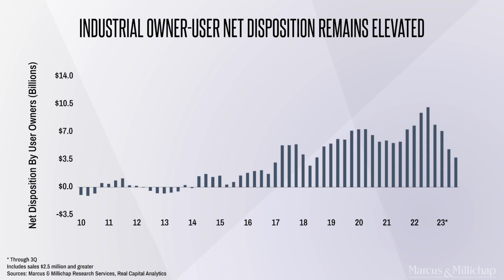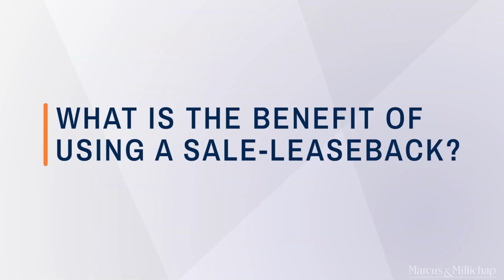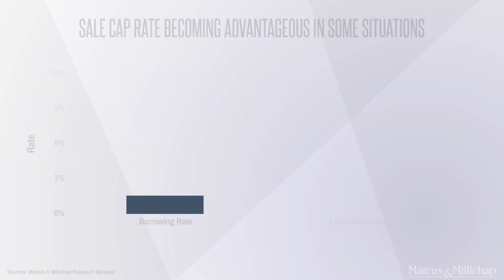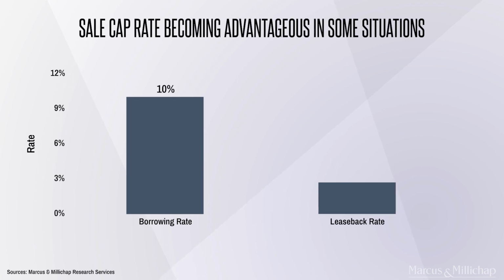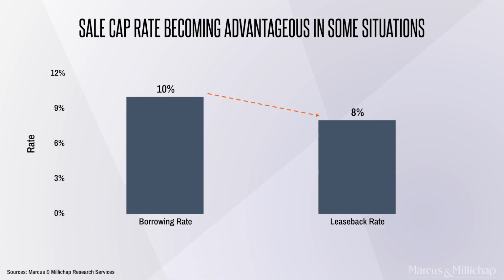Sale Leasebacks in the Industrial Market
The key trends influencing the industrial investment market and the top-of-mind questions that investors are grappling with today. Real-time market insights from Alan Pontius to help investors navigate current market conditions.

Marcus & Millichap's research services division takes great pride in providing industry-leading research, and hope you find value in the insights we share as you shape your commercial real estate investment strategy. As always, please contact our team if we can be of service in providing you with market information, access to inventory, transaction execution and financing.